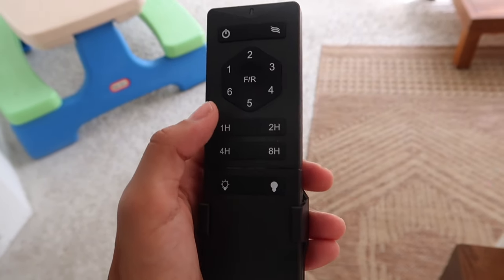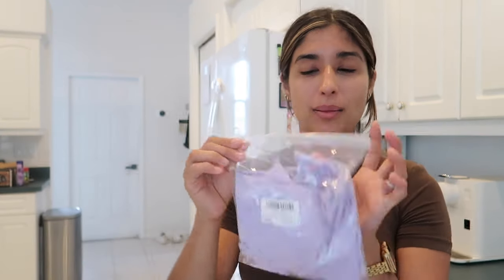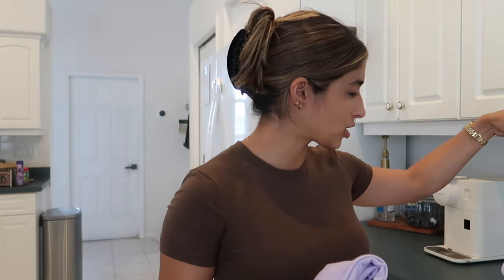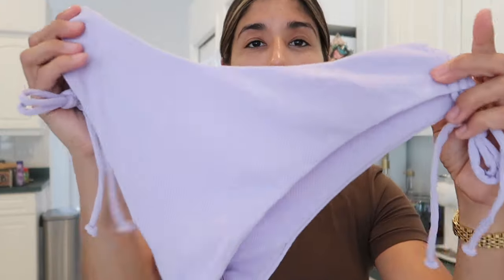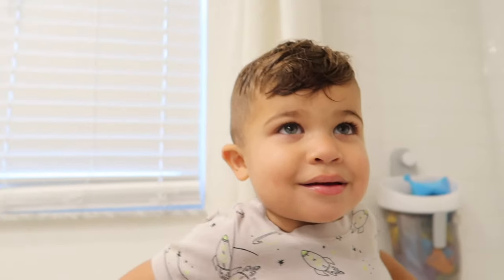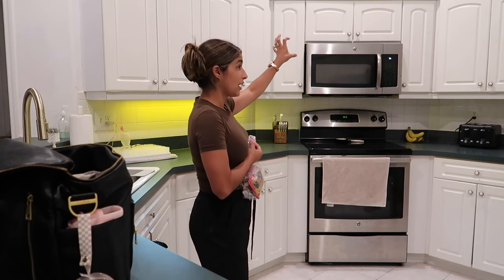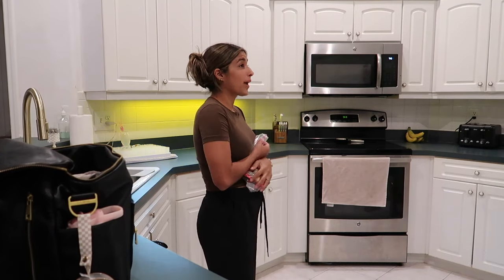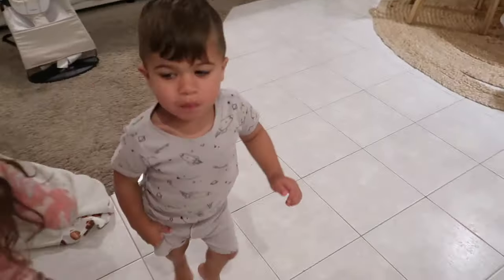NIGHT TIME ROUTINE AS A FAMILY OF 5! |vlog